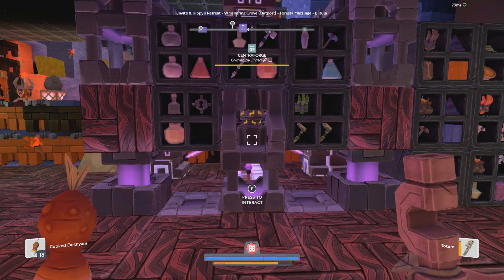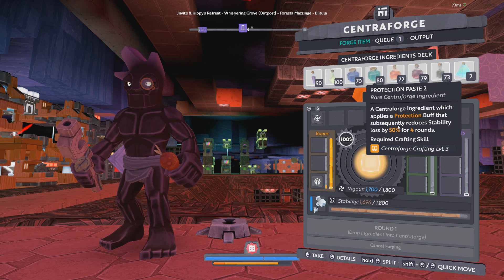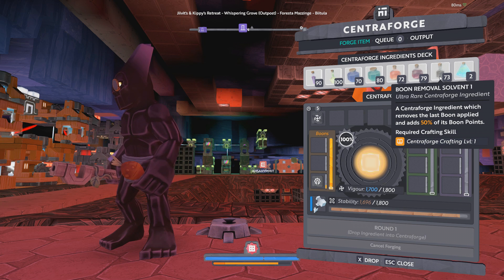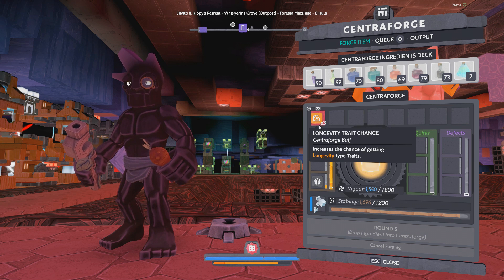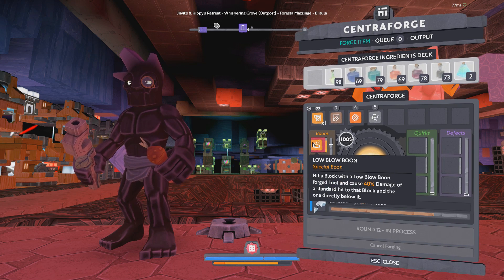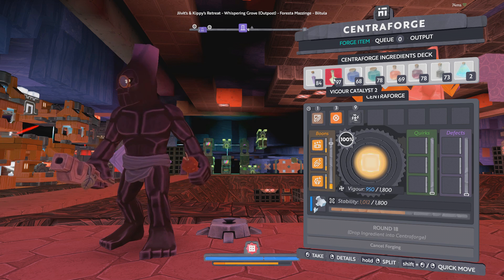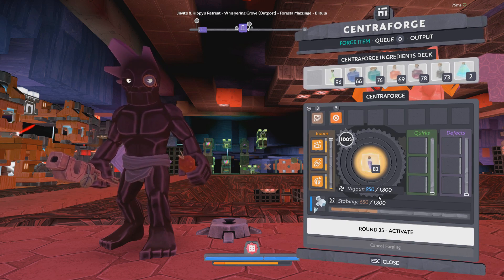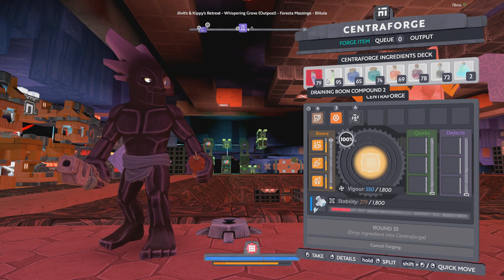Advanced Forge Strategy | Boundless v203